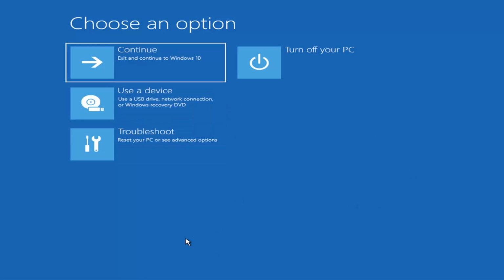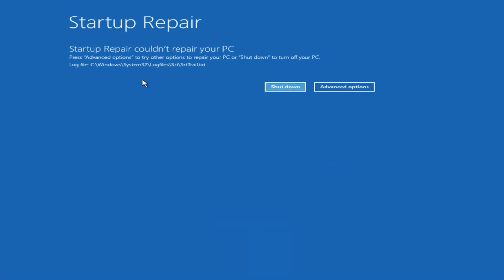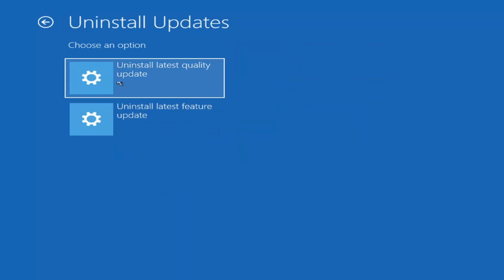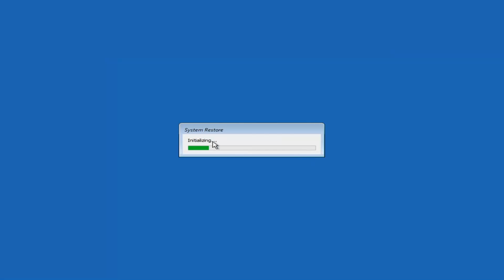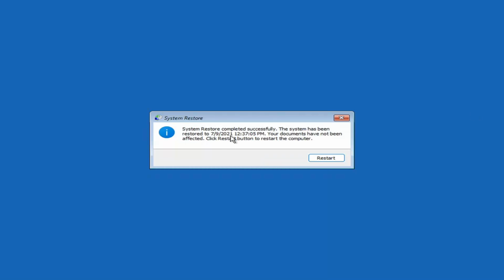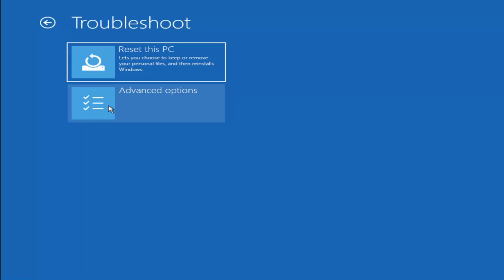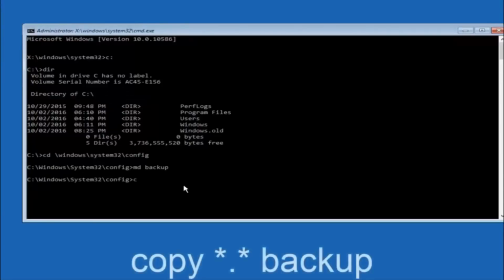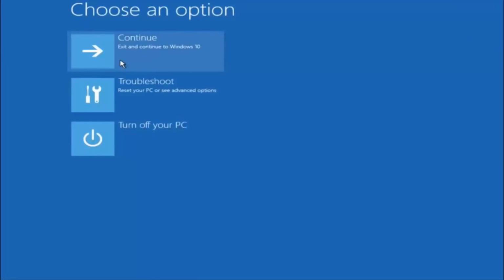Black Screen of Death Windows 11 HP Laptop - Complete Solution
There are few more terrifying things than coming face to face with the black screen of death (BSOD). Maybe you’re rebooting your computer or you’ve just updated your PC and now your device is unusable. You’re at risk of losing valuable files, especially if they haven’t been backed up.
Don’t panic! There are some common fixes for this unsettling screen warning so let’s dive into it so you can get back to your regular computing.

If you're having problems with an HP laptop, don't worry, you're not the only one. A bug in Windows 11 is causing HP laptops to get stuck in a boot loop. HP released a patch that seems to fix the issue for some users, but others are still running into problems.